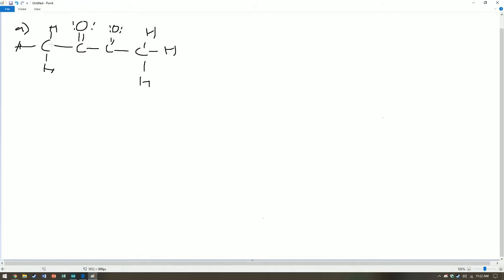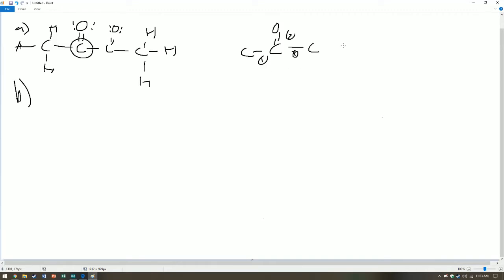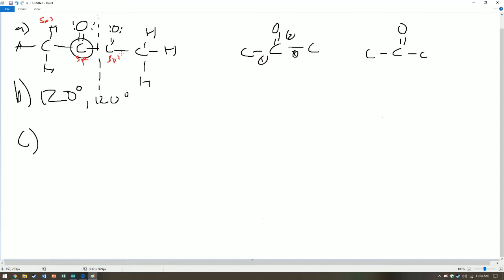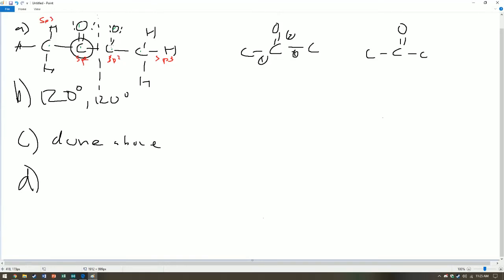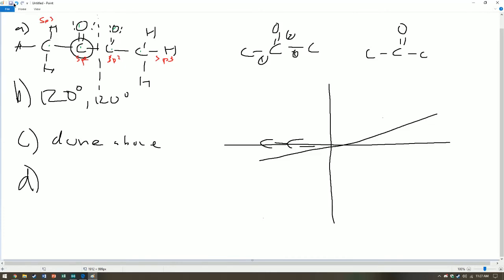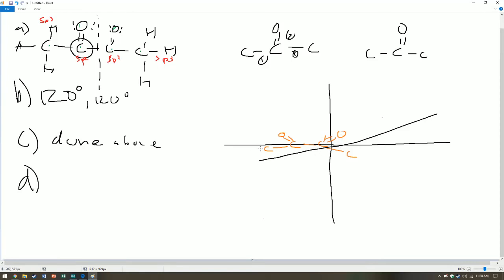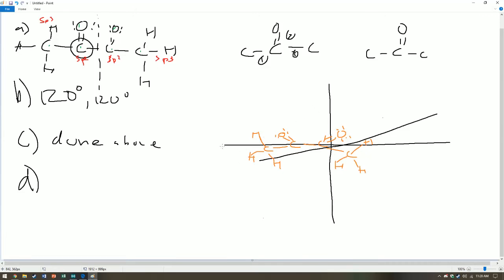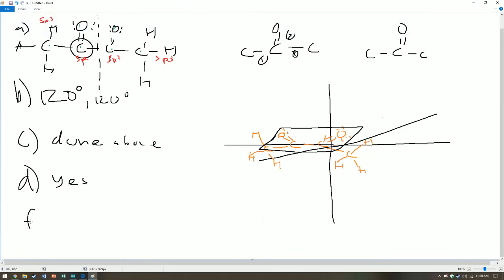Worked examples hybridization